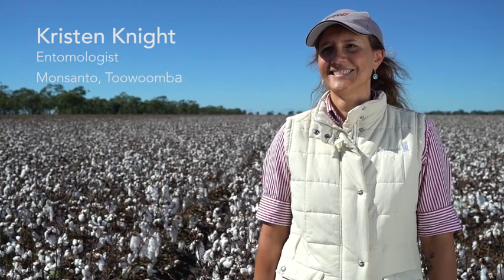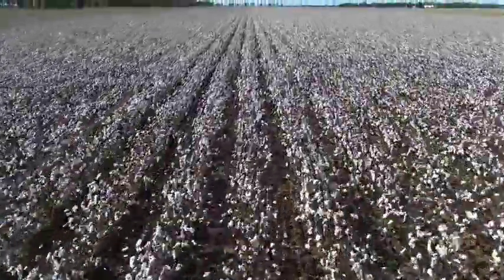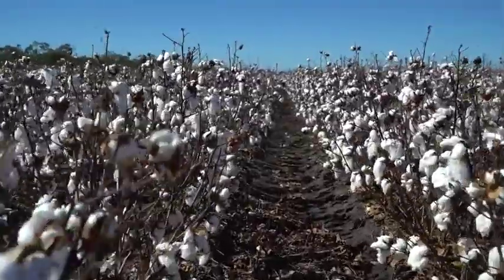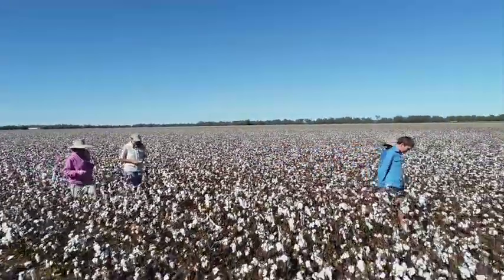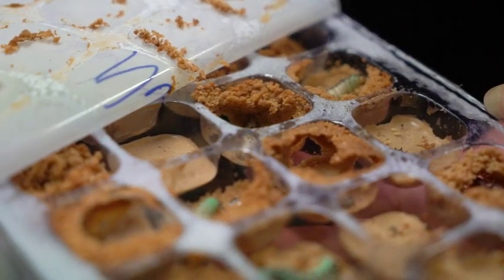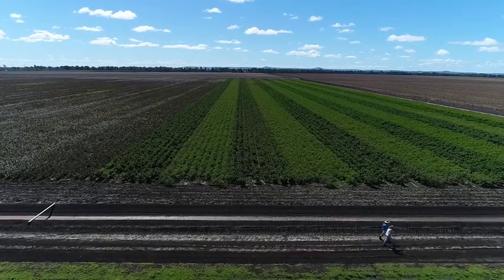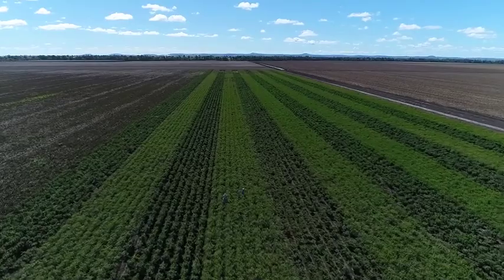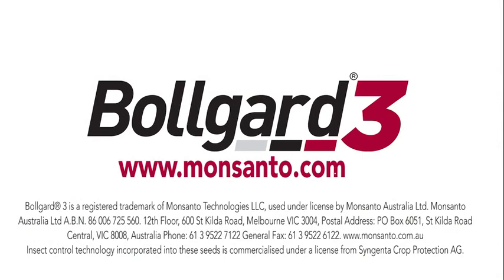Australian Cotton Growers Embrace the Benefits of Bollgard 3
Listen to Kristen Knight (Entomologist) from Monsanto, talk about how Bollgard 3 stacked up in its first year of launch